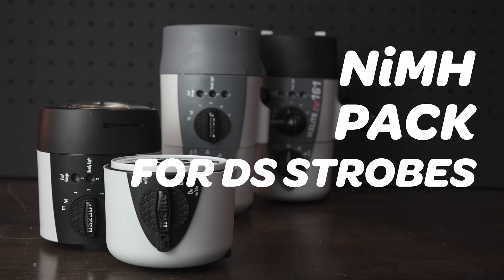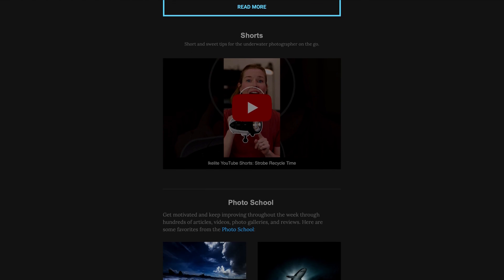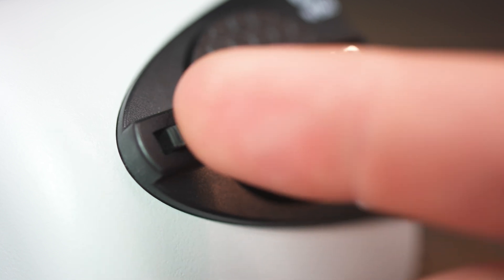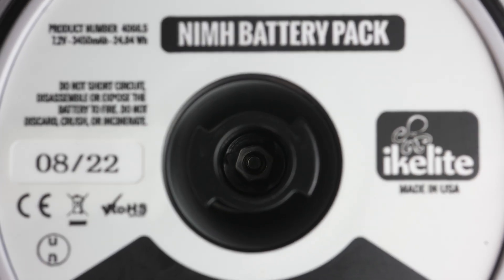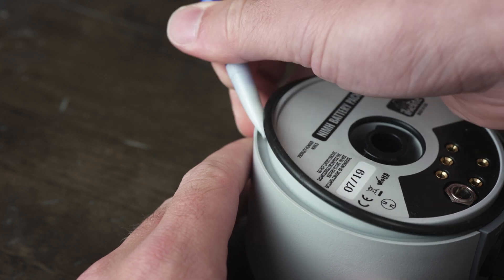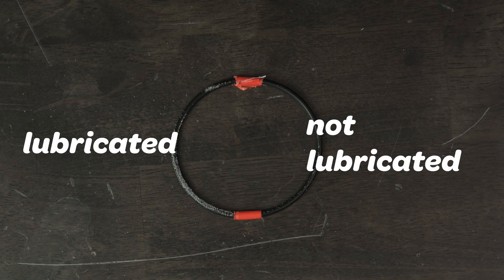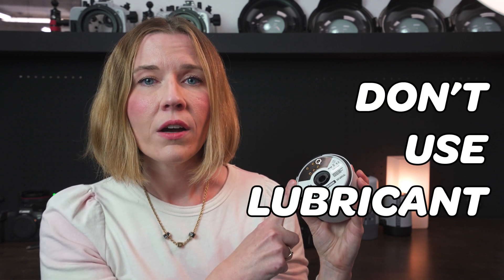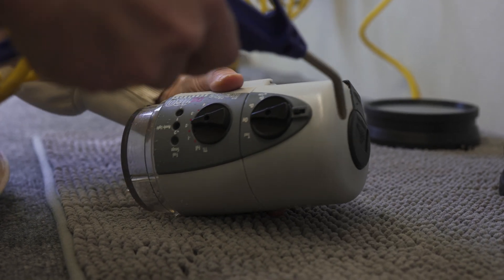STOP doing this to your strobe battery pack!!! // Ikelite DS160 DS161 DS230 O-Ring Maintenance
Our unique toggle lock is the fastest, easiest, and most reliable way to change batteries on an underwater strobe. But some people start to over-think it and put their strobe's waterproof integrity at risk.

Learn from Jean Rydberg, President & CEO of Ikelite, why it's important to NEVER lubricate the o-ring seal for your Ikelite DS230, DS160, DS161, or DS125 battery pack and why you should avoid removing it altogether!

Sign up for our Underwater Photography newsletter which is sent out once per week on Friday mornings:

Jean Rydberg, daughter of Ike Brigham, became President & CEO of Ikelite in 2006. Prior to that, she wisely pursued a degree in Astronomy & Astrophysics to prepare herself for the challenges of running a technology-driven manufacturing business with global distribution.